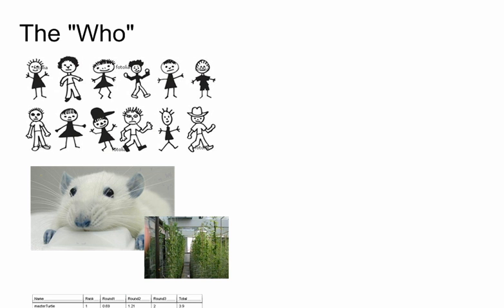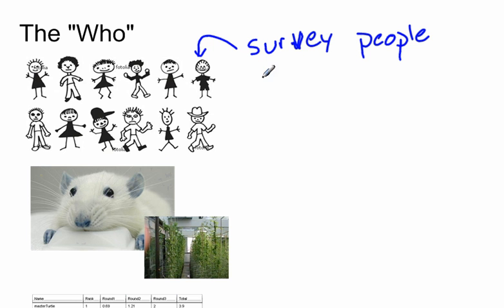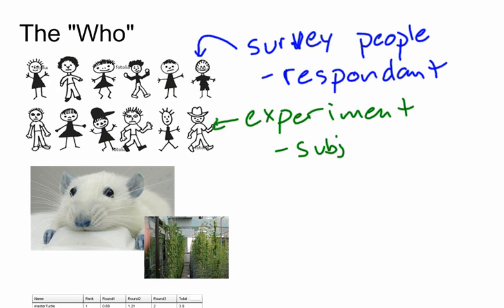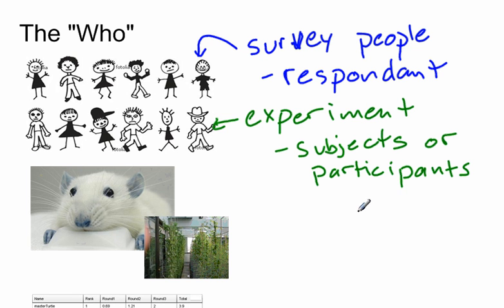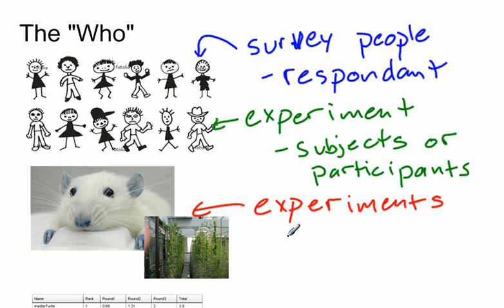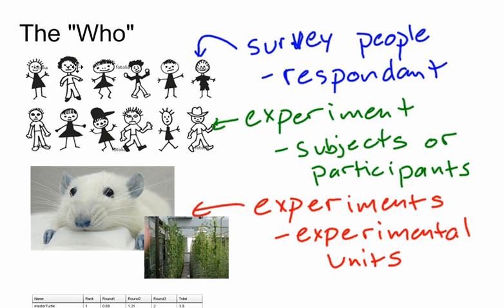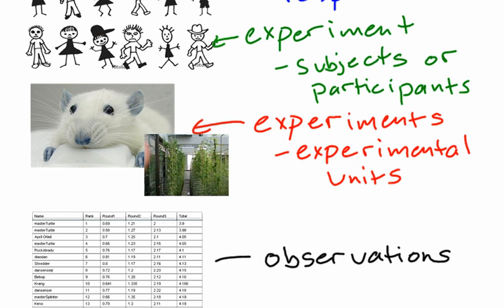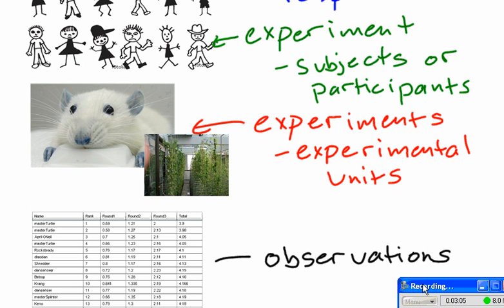Focus on The Who in Stats - AP Stats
Focusing on the Who in the 5 W's.